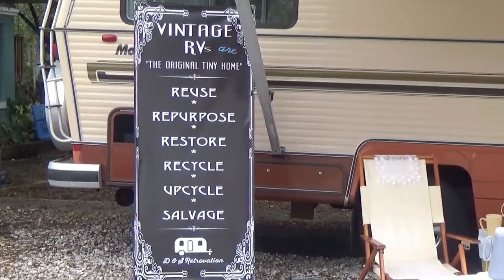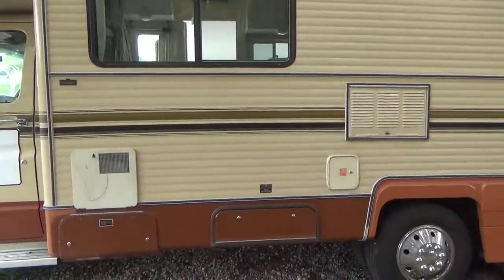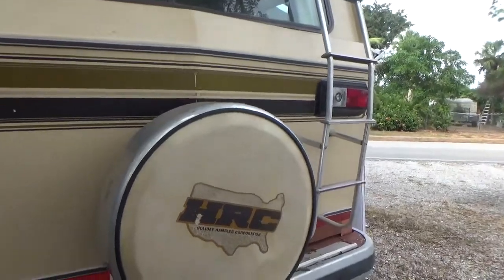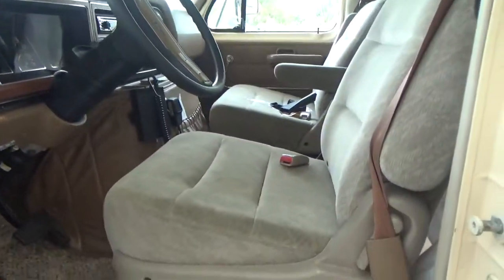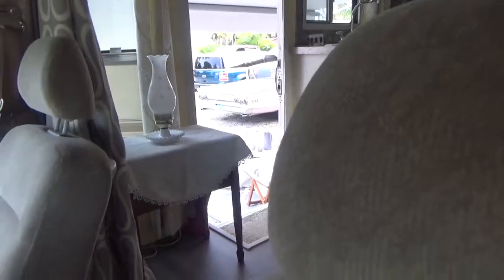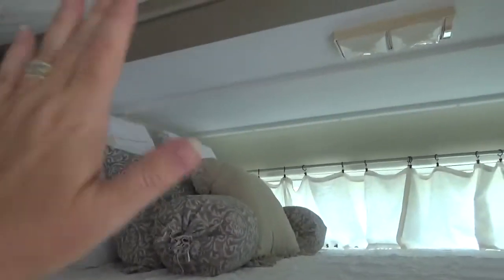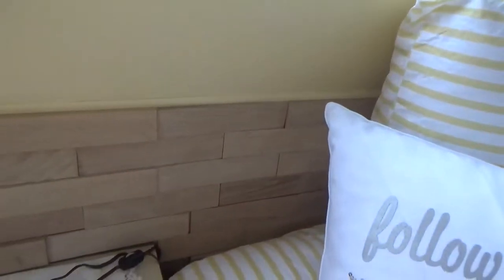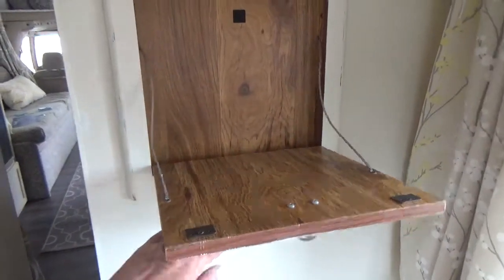1986 Holiday Rambler Monitor Finished Exterior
Finished Monte's Exterior and Revisited Interior